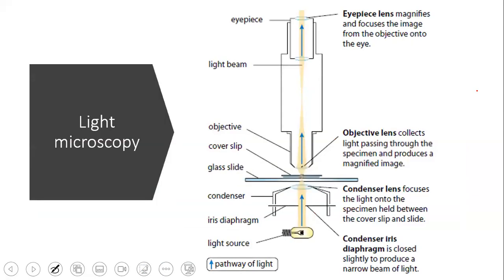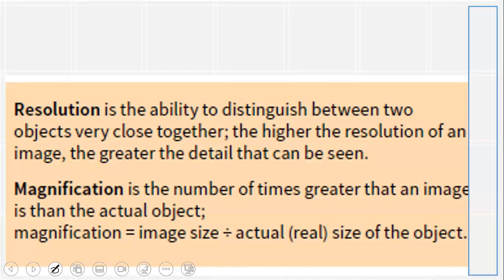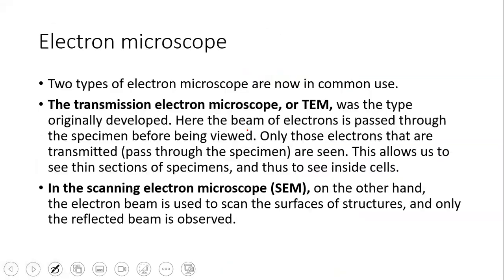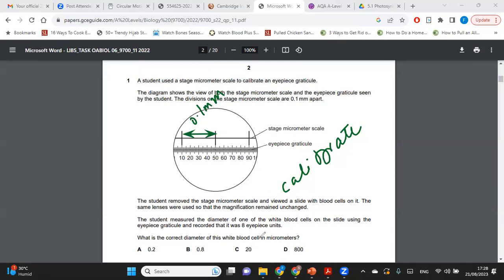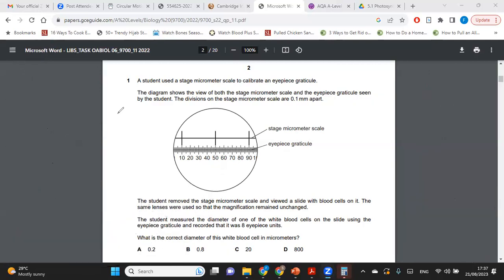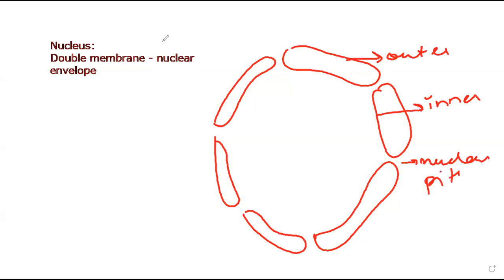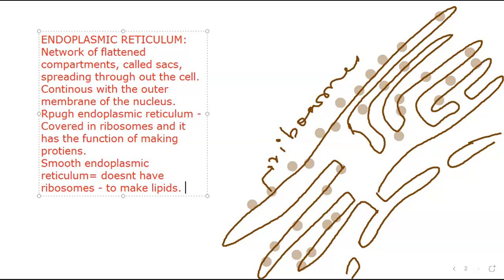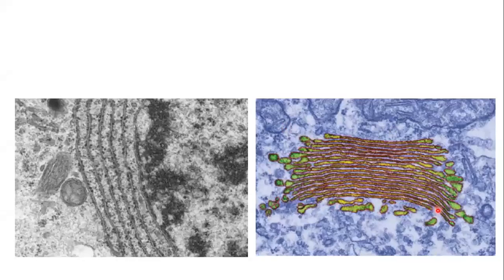Cell Biology lecture 1: Biology (IGCSE, O level, GCSE, A level)